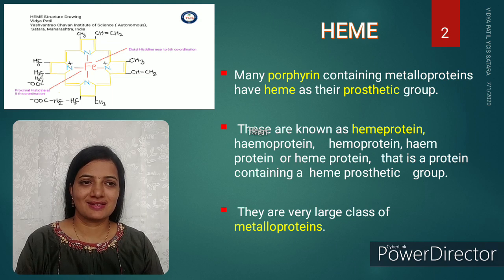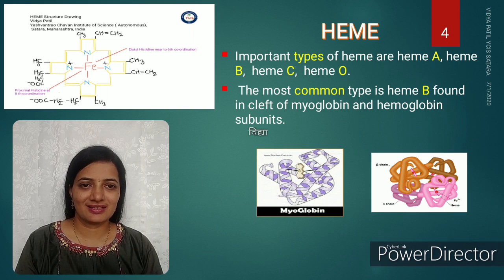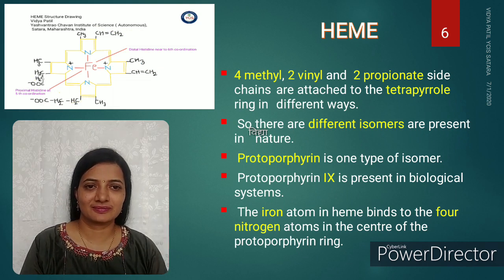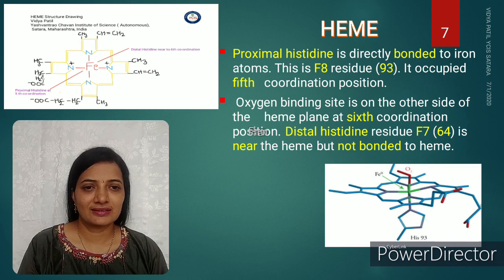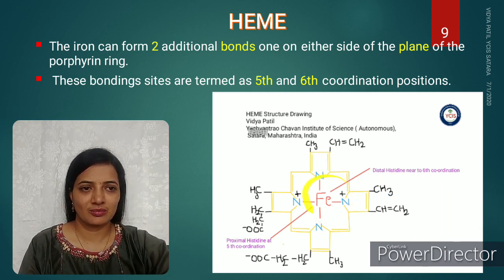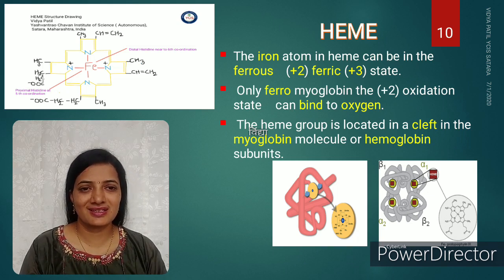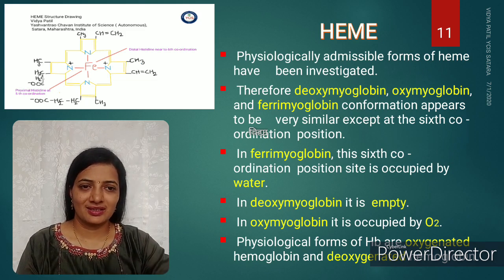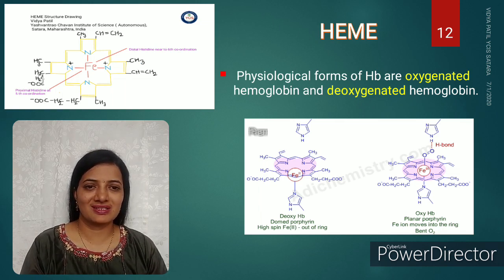Heme Group - VIDYA PATIL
The structural aspects of the heme group are explained in this video.
Myoglobin and hemoglobin other hemeproteins contain the heme group as a prosthetic group.
Thanks for the book biochemistry -  Stryer and google for image sources.
Amino acid and protein information are present in different videos. Few links are given here